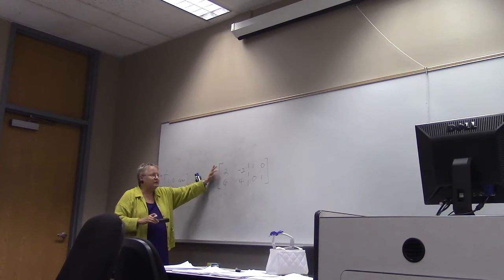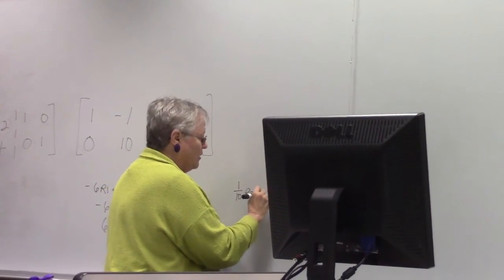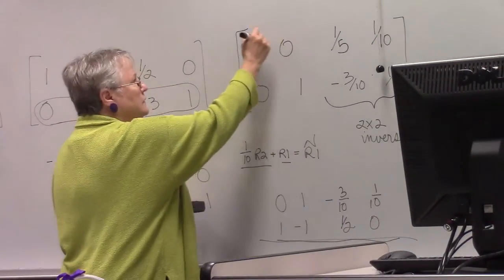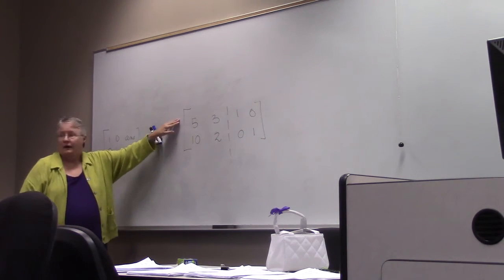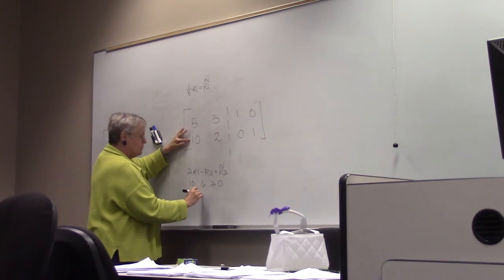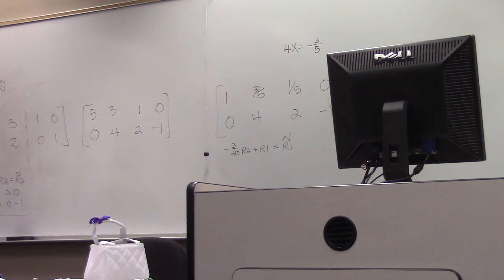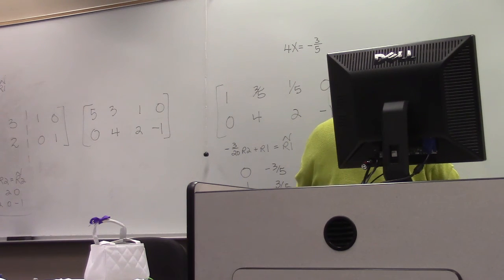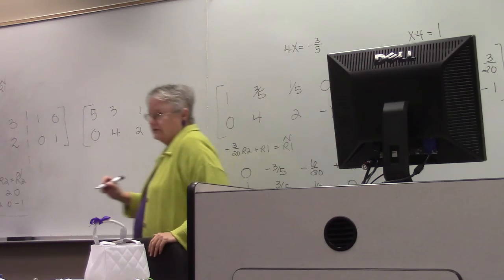University of Houston Math 3305 Final Review Fall 2015